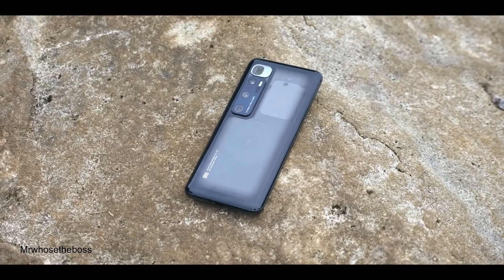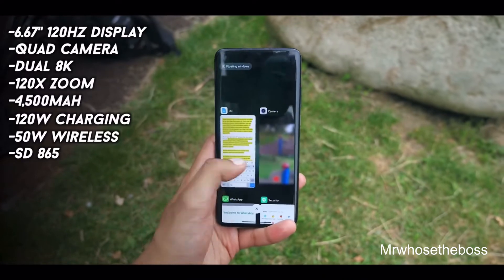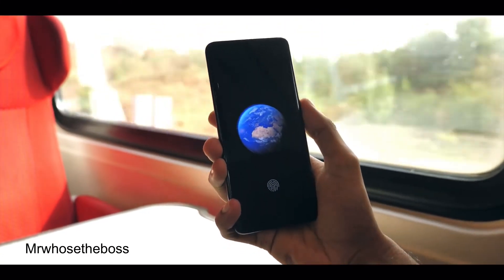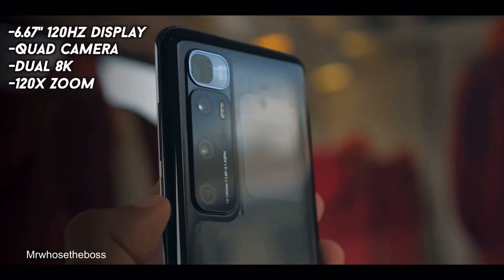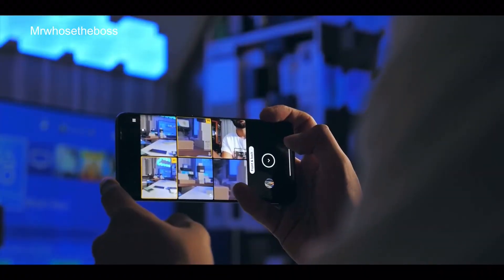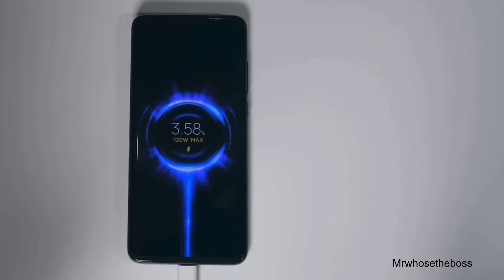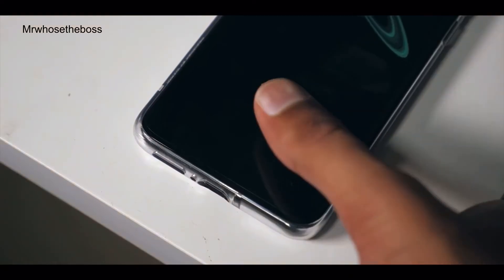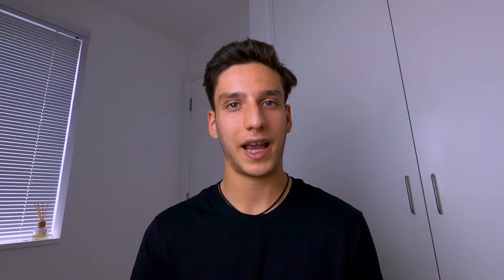Xiaomi Mi 10 Ultra - Best Flagship Smartphone for Budget Price?!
The Xiaomi Mi 10 Ultra is a phone which was released in China for the equivalent of about $760 (if you want to import it to the US or elsewhere it will cost about $999 overall). The amazing thing is that it is literally the most complete package (bar autofocus on the camera). If anything it has more features, including a crazy 120W charging with a 120W power brick which comes in the box! The display is 1080p, 120Hz OLED with curved edges. The back Quad camera array is a beast and the specs are top notch. So it has everything and is significatnly cheaper than its competition so what's not to like about this smartphone? Watch the video to find out more!